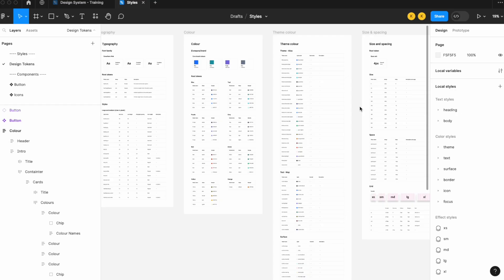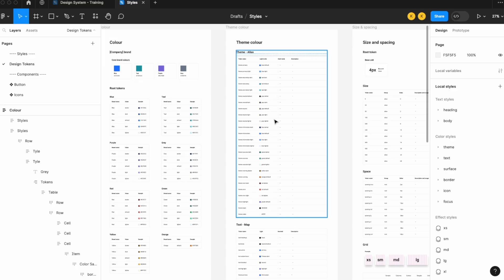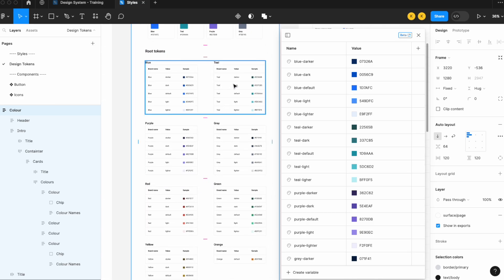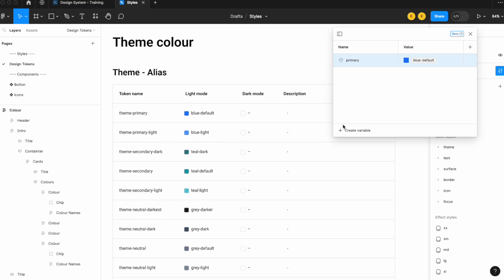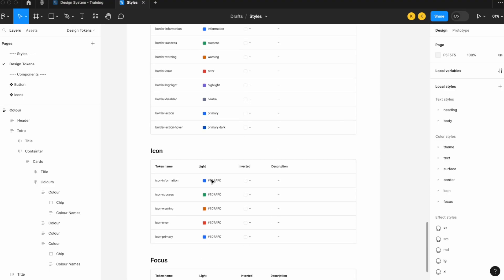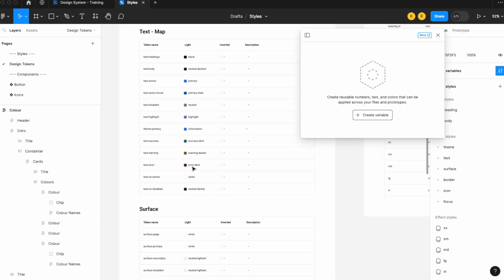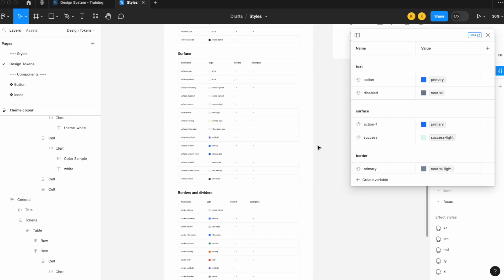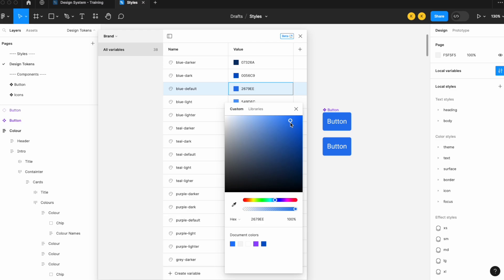Creating an Advanced Figma Color Variable Library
Learn how to build an advanced color library for your design system using Figma's variable functionality.

0:00 An Introduction
0:59 Mapping Brand Colors
3:40 Mapping Theme Colors
7:19 Mapping Element Colors
11:27 Changing Colors